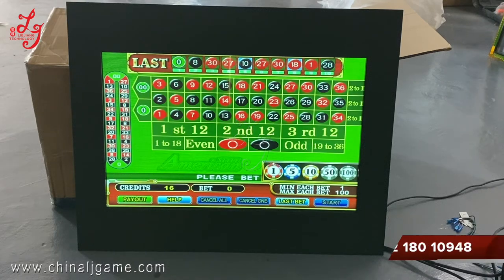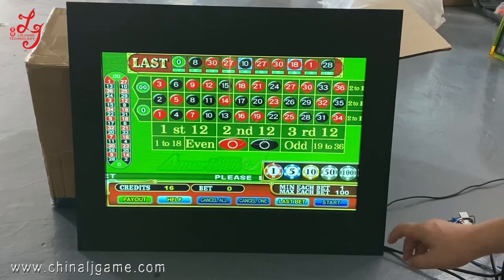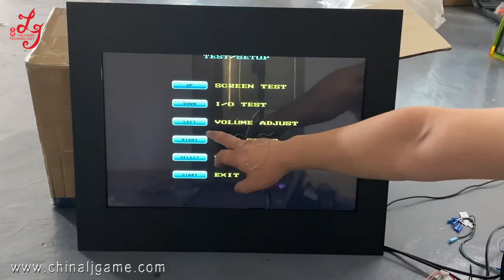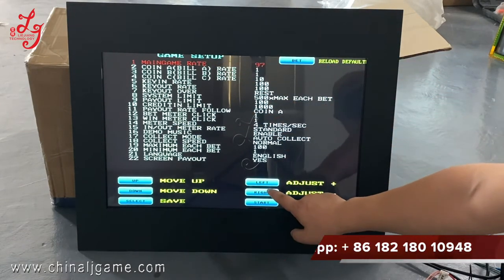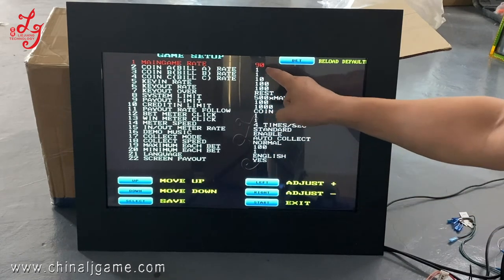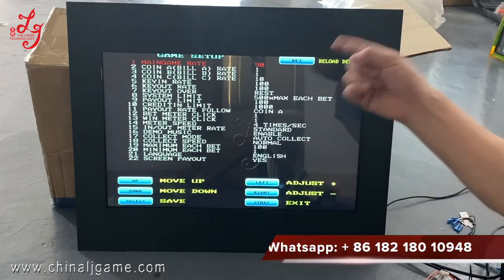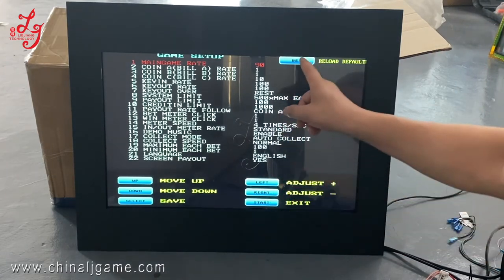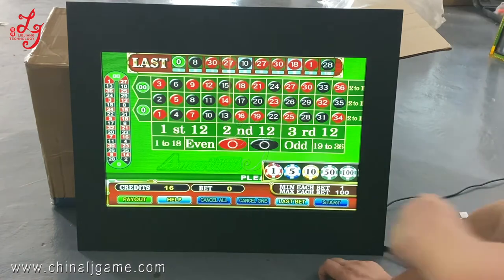Difficulty Level Adjust Of American Roulette Single Or Linked Games Machines Double Zero For Sale